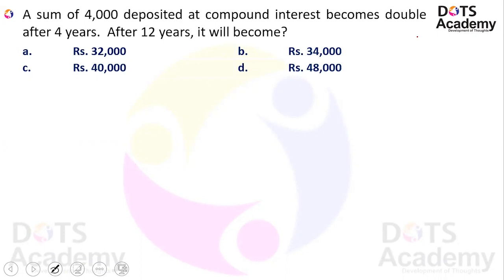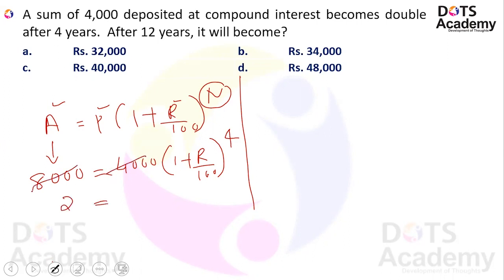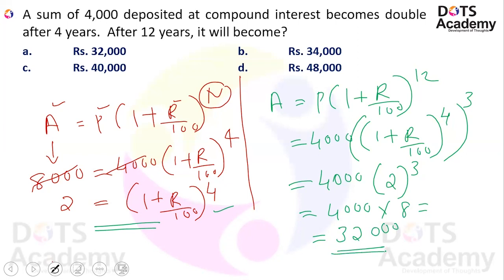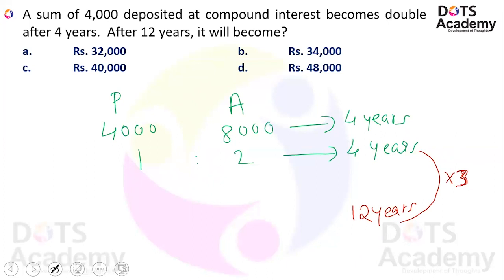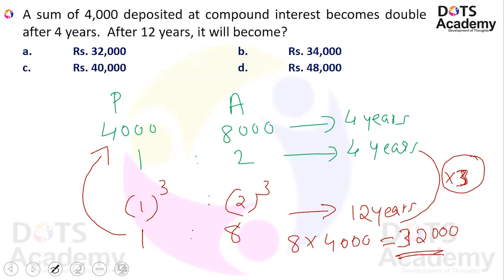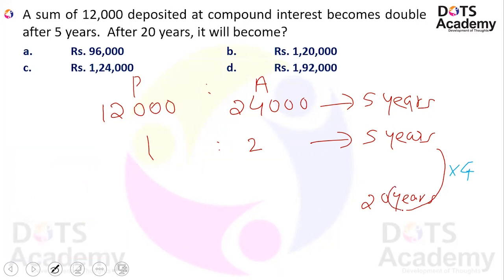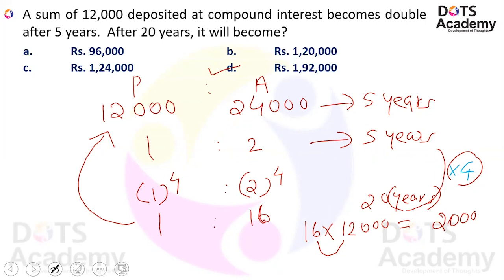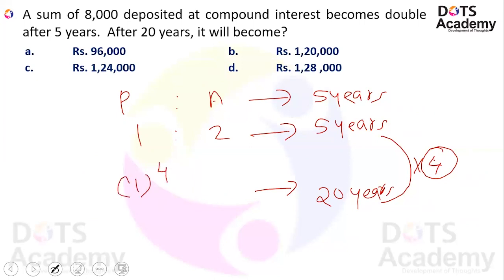Compound Interest Challenge | SSC Sample questions and answers | SSC CGL | SSC Previous year paper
In this video we will be discussing an important type of Compound Interest question usually asked in all competitive exams like SSC, FCI, IBPS, etc.
After watching the video, try doing the challenge question in one min.